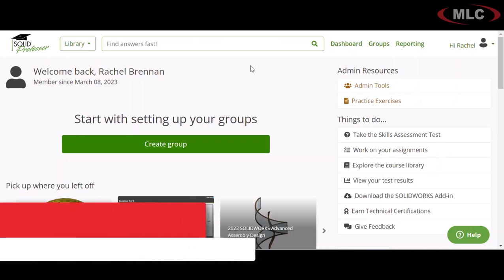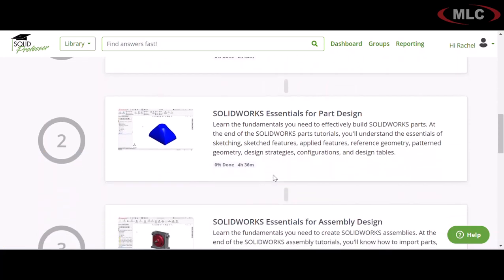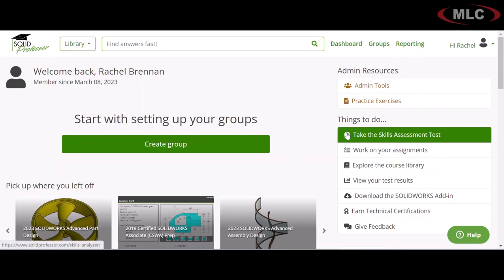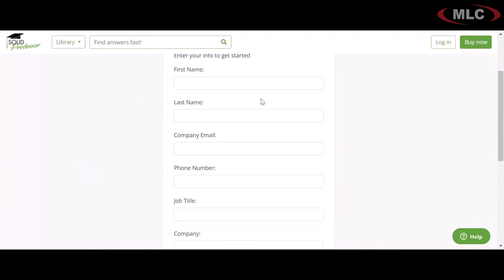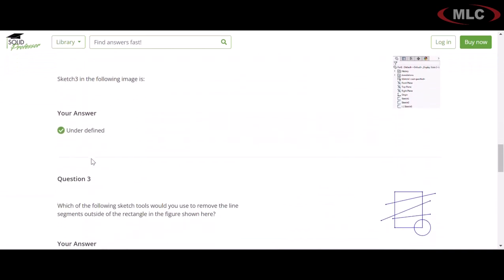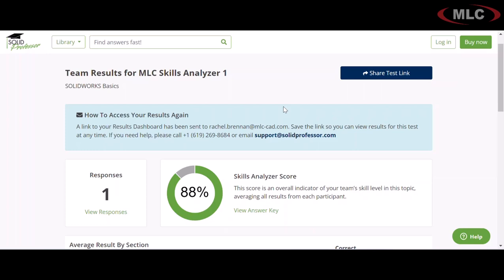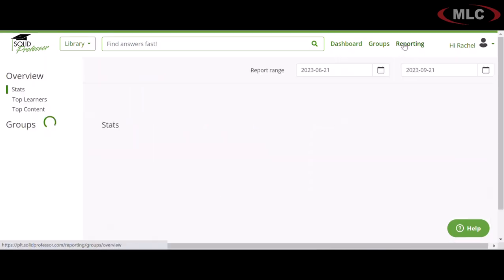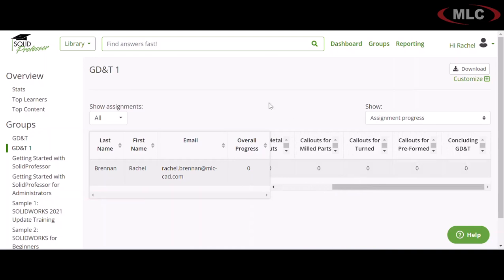Help Your Team Learn and Grow with SolidProfessor - Skills Analyzer, Learning Paths, & Metrics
Learn more about SolidProfessor and how you can get it included with your MLC Success Plan visit us

SolidProfessor has over 860 hours of learning content available for SOLIDWORKS, so where should you begin?  This video has some suggestions to get you started on your learning journey, including:
 - SOLIDWORKS Certification Preparation Courses that prepare you to take the certification test and navigate the tester interface.
 - Skills Analyzers to test your mastery across a range of topics at three levels of mastery.  Find out what you know, what you have the opportunity to learn more about, and get links to learning paths and videos that can help you fill in any gaps in your knowledge.
 - Create groups and monitor usage and results to track your team's progress and results learning specific topics and completing assigned tasks.